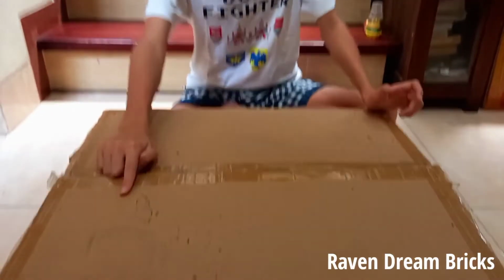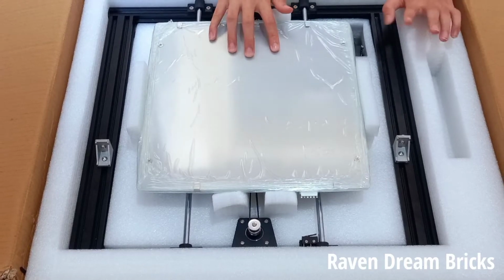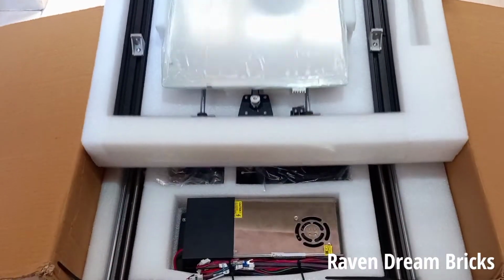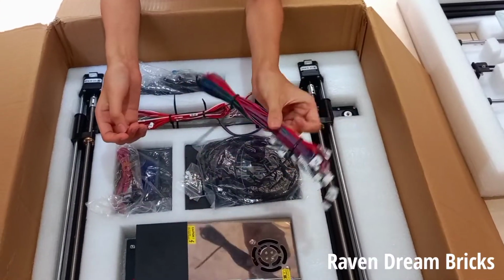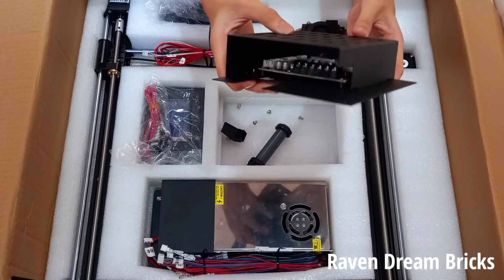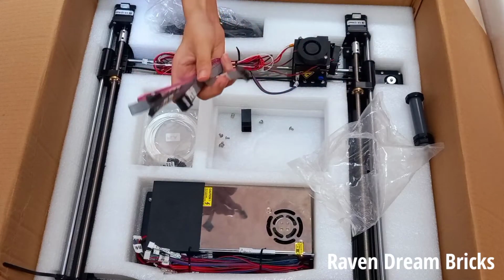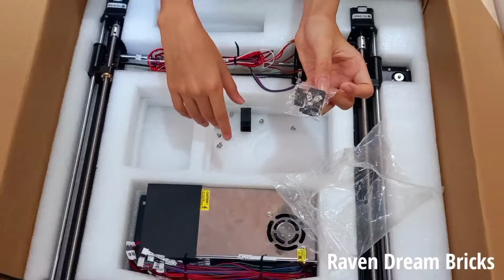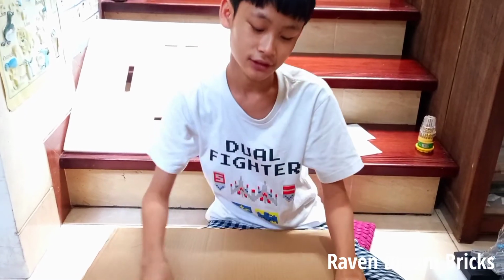UNBOXING MY FIRST 3D PRINTER (Anet A8+)!!